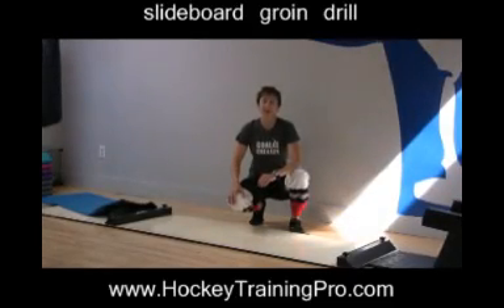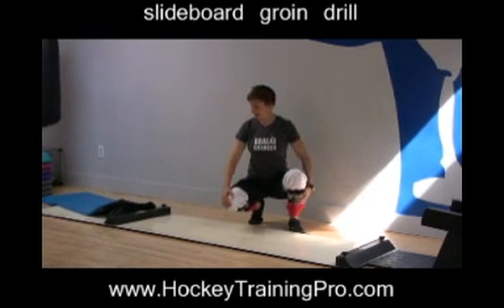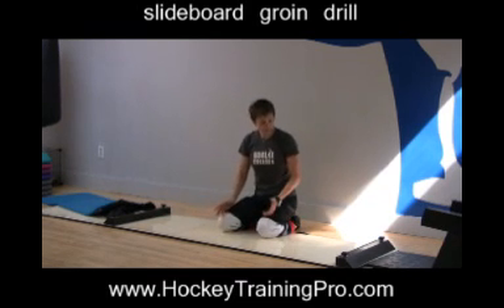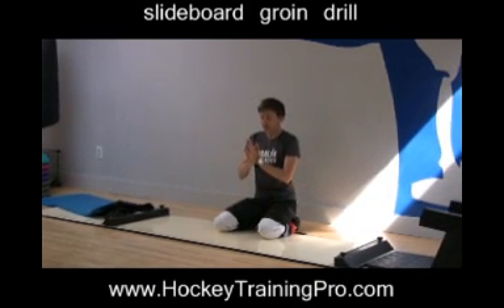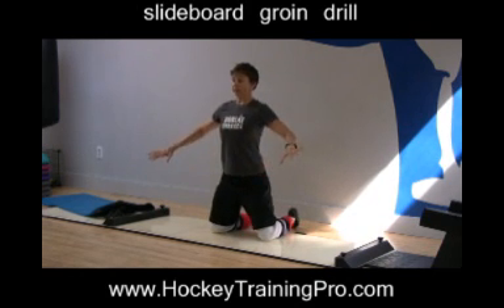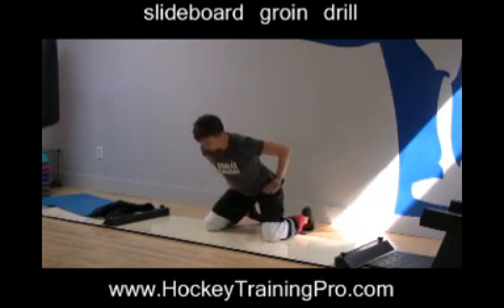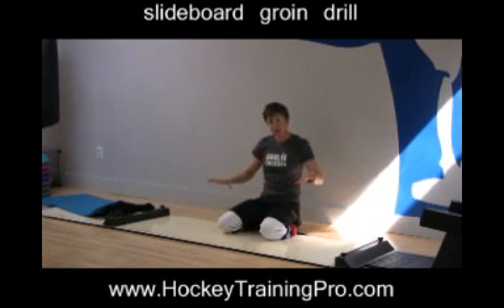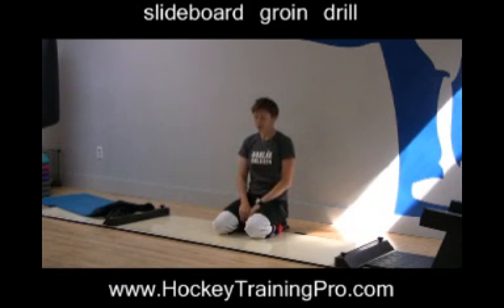Off Ice Drill for Goalies - slideboard groin drill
Maria Mountain, MSc shares an off ice goalie drill that will help the goalie strengthen their groins (hip adductors) in a way that they need them to be strong on the ice.  Even if you don't have a slideboard you can still do this off ice goalie drill.  If you are looking for a complete goalie specific off ice training program then check out to learn how it can improve your performance and reduce your risk of injury.